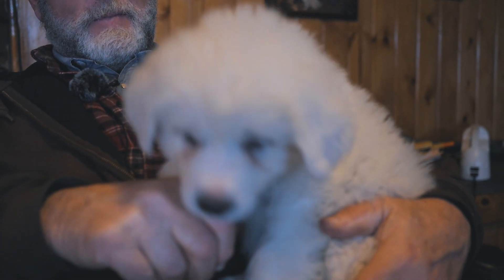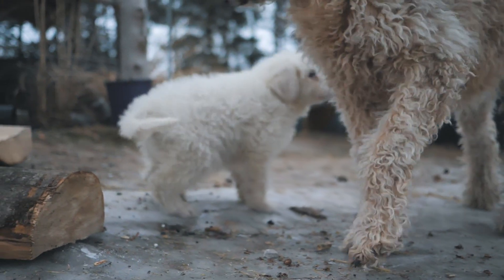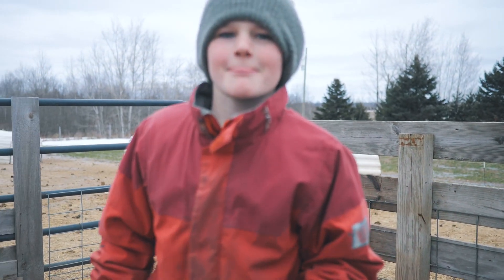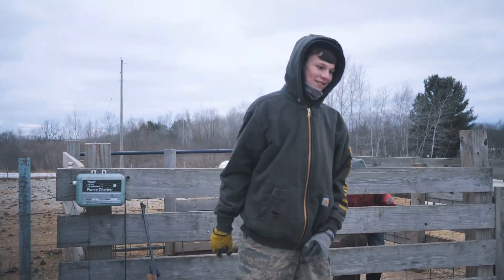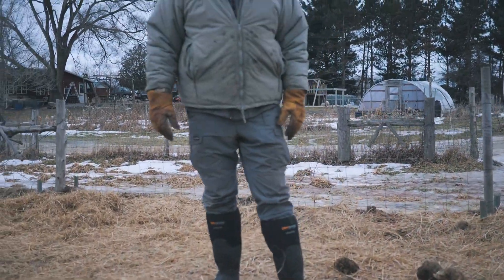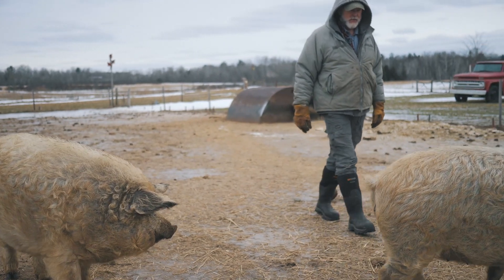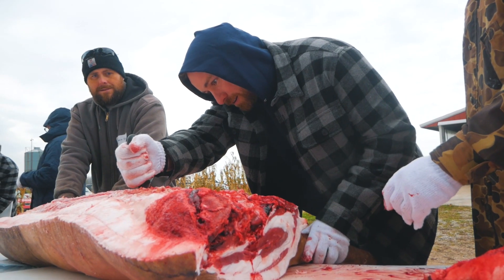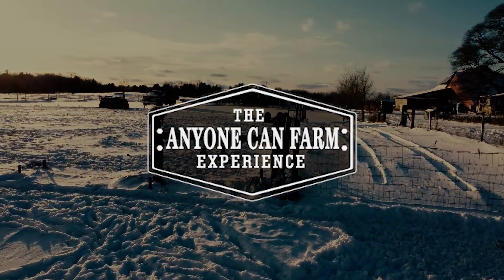What's so Great About The Mangalitsa Pig? Plus Pig Castration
We're always talking about the  Mangalitsa Pig, why? because its the ultimate homestead hog!
We've raised these pigs for years and for us they seem like the number one pig out there.

Go get the how to course for Castration  your own pigs!